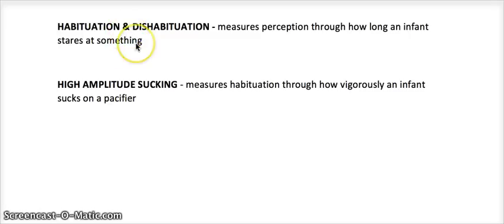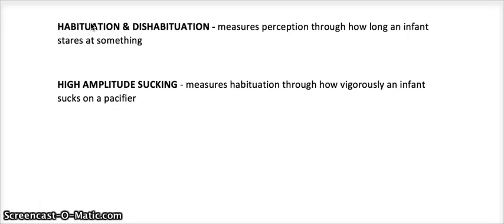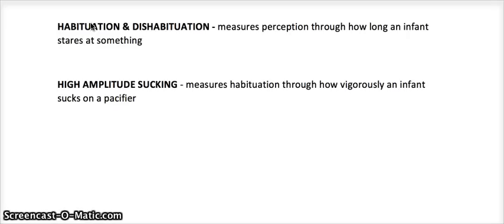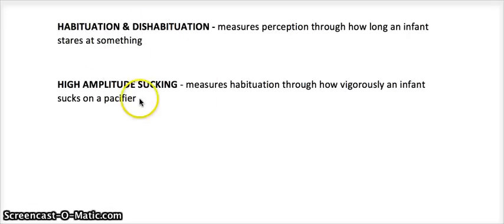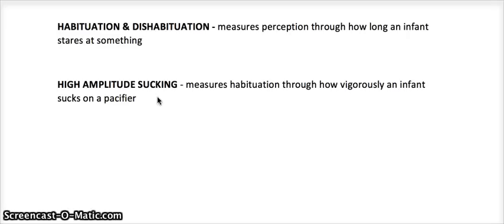PSY 241 - 5.4 infant measures of s & p